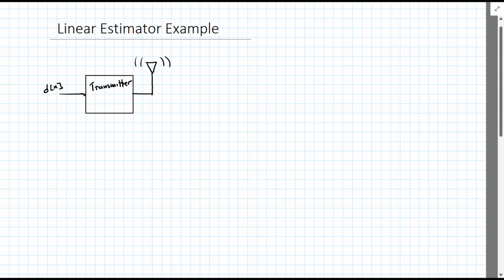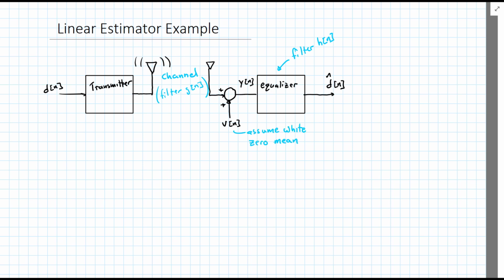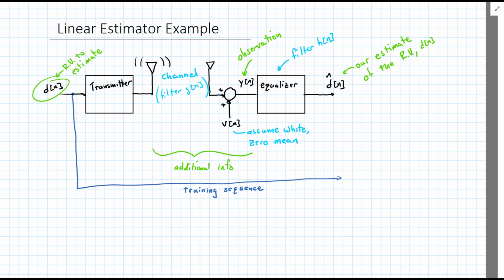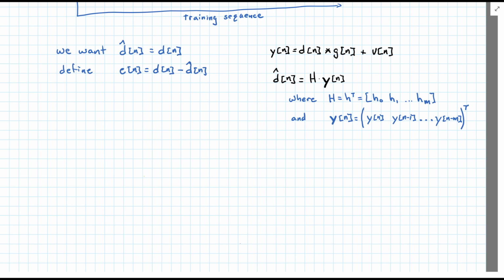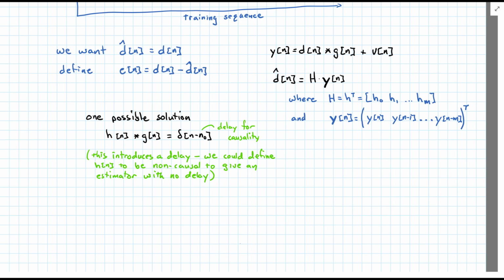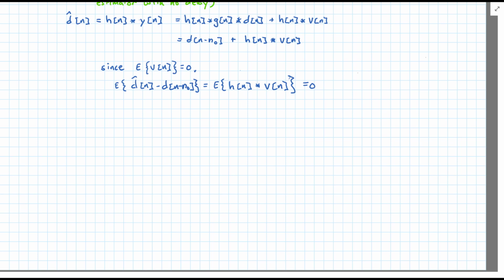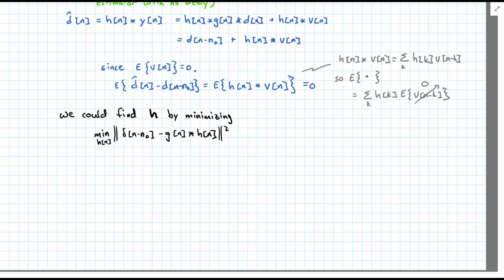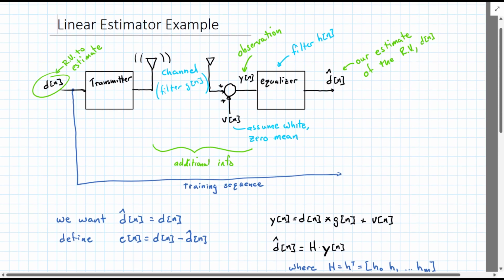6271 18 LinearEstimatorExample